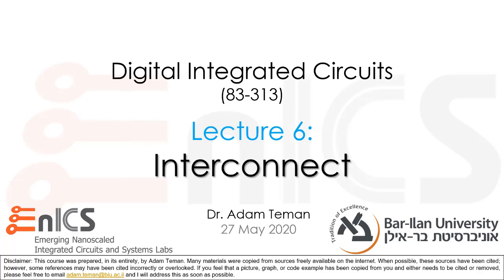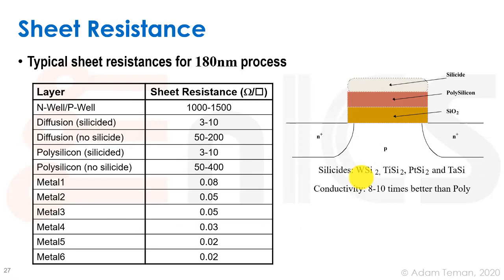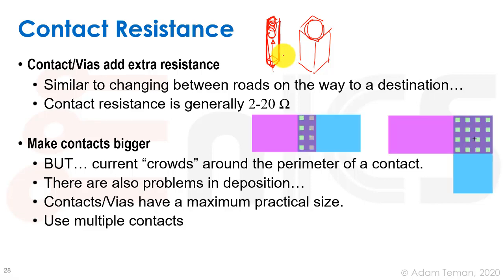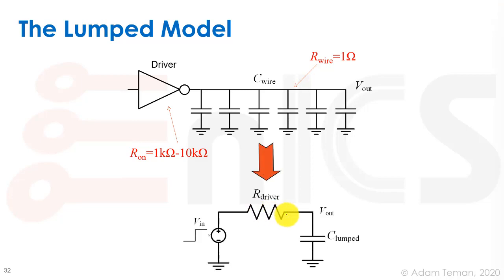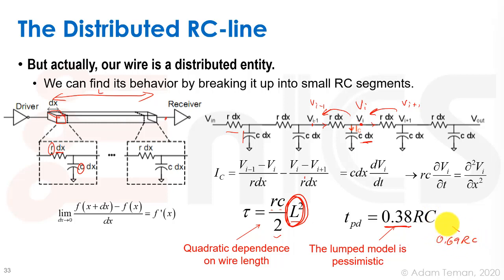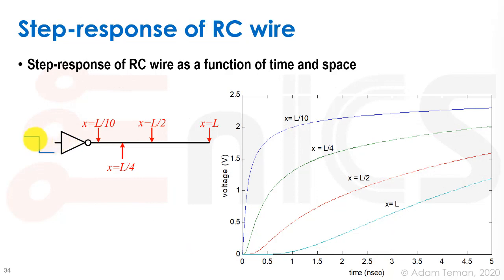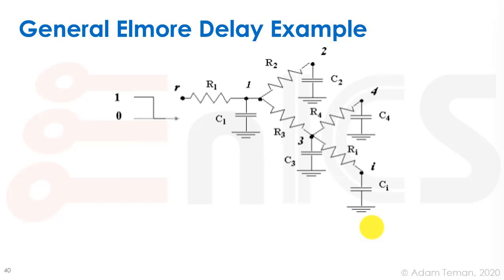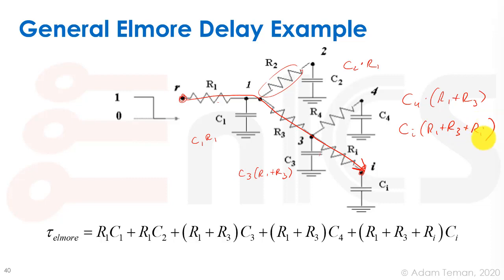VLSI - Lecture 6b: Resistance and Interconnect Modeling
Lecture 6 discusses interconnect and the parasitics associated with the wires not being ideal. Section 6b starts with resistance and then goes into modeling options for interconnect, such as the lumped, distributed and Elmore delay models.